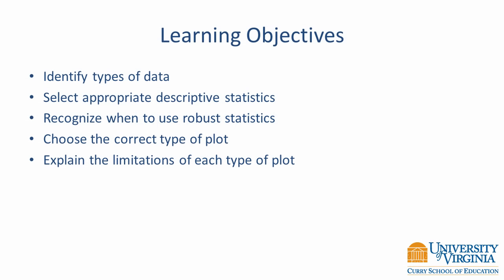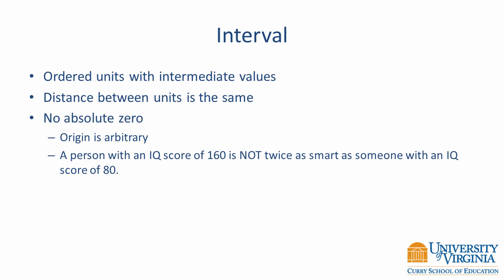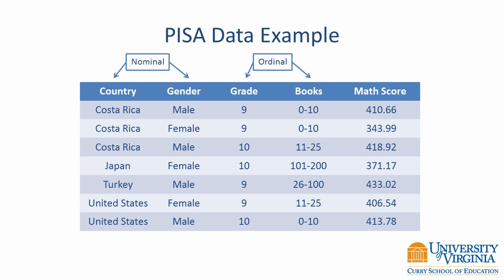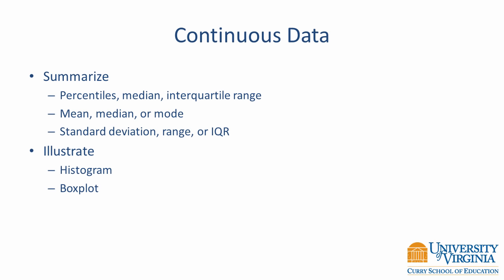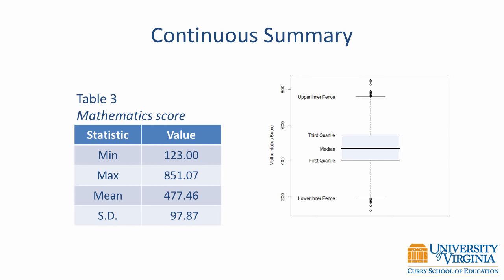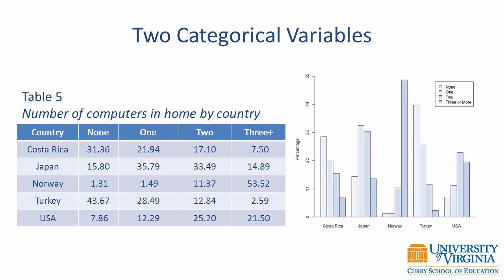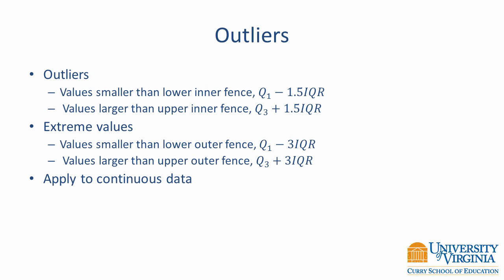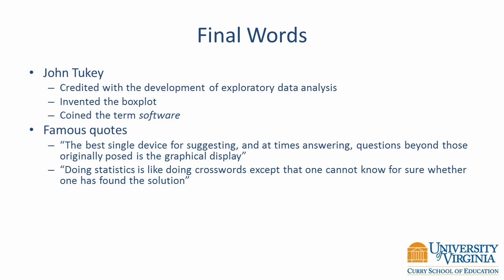Exploratory Data Analysis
An introduction to exploratory data analysis that includes discussion of descriptive statistics, graphs, outliers, and robust statistics.